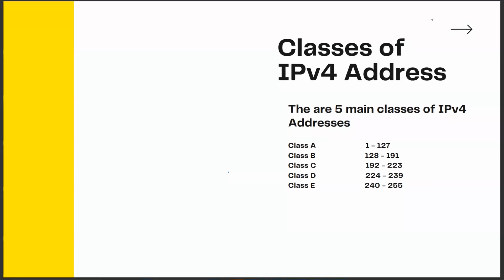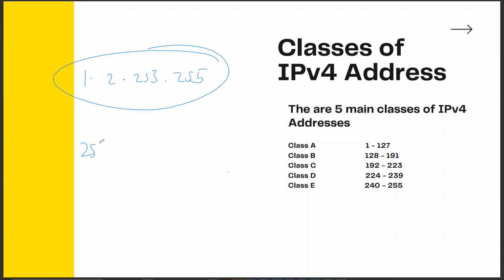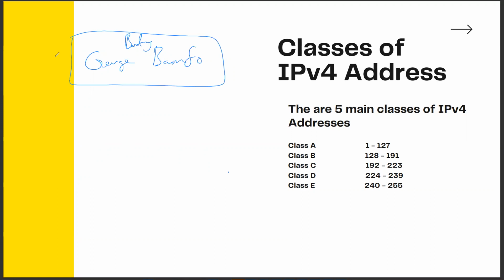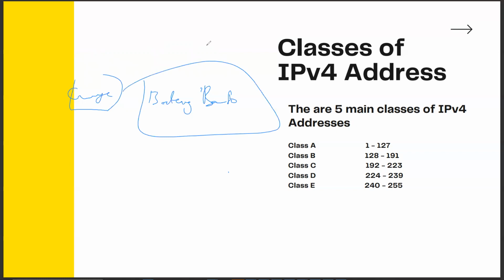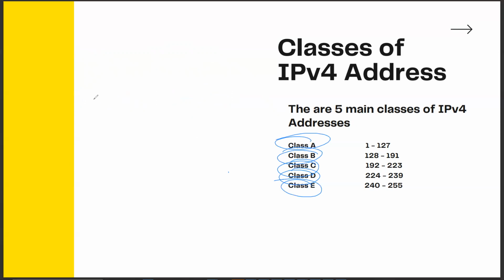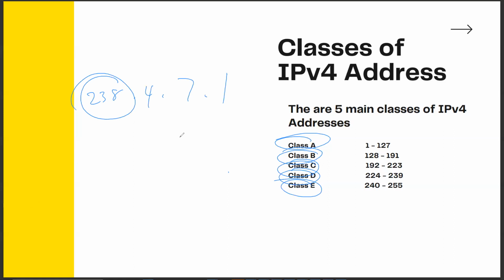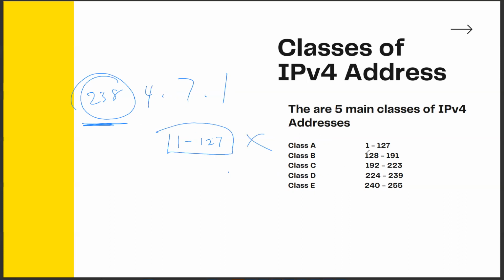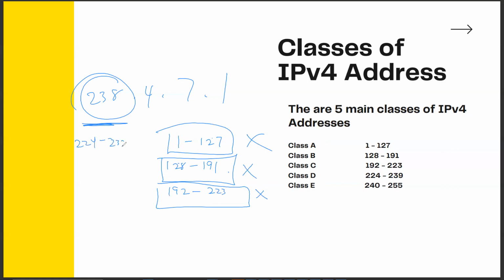Lesson 49 IPv4 Address Classes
In this lesson we will explore the various IPv4 classes. There are five main classes in IPv4 Addresses.